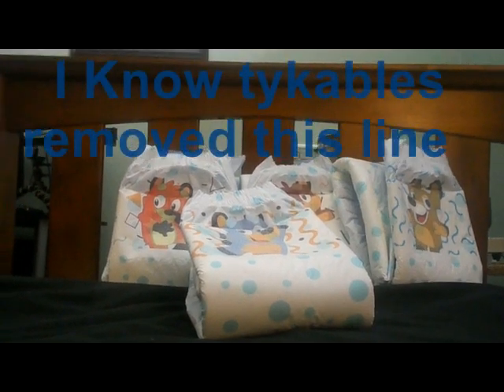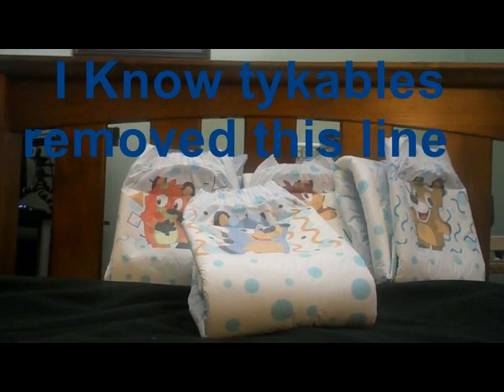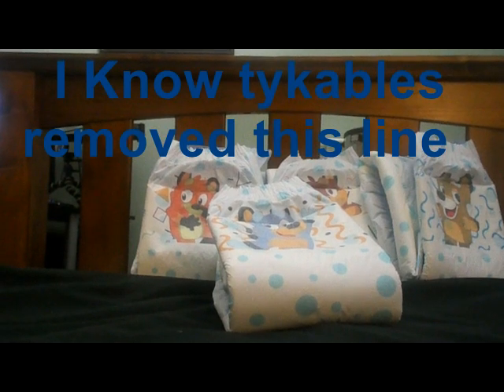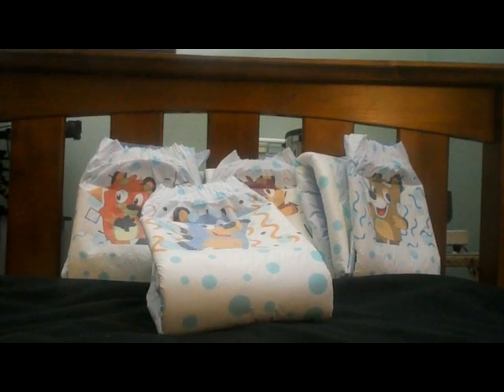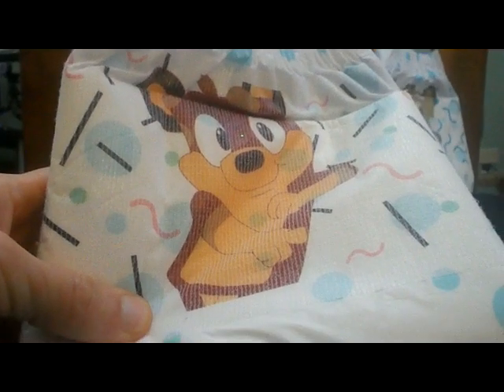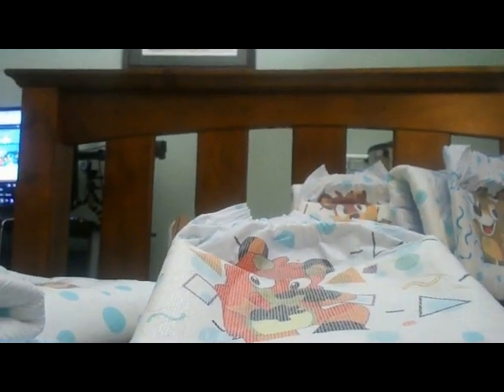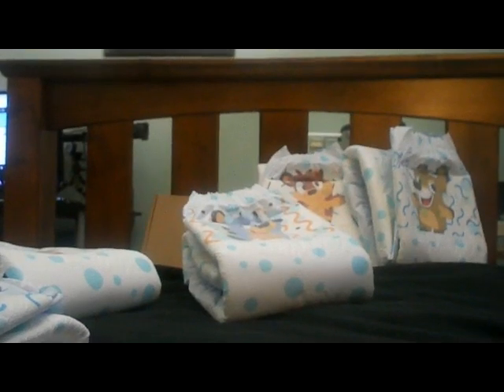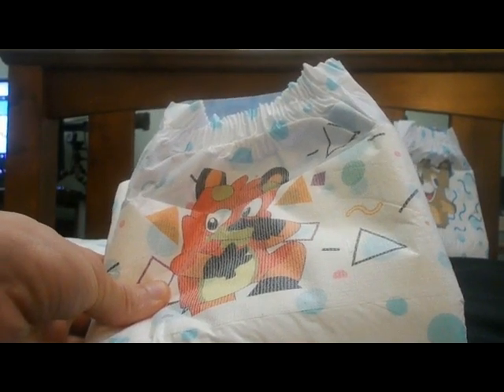Little space review; Tykables Diapers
rudy's reveiw of tykables  diapers. yes the particular diaper line is no longer in production but it still is a valid review of their diapers as a whole.